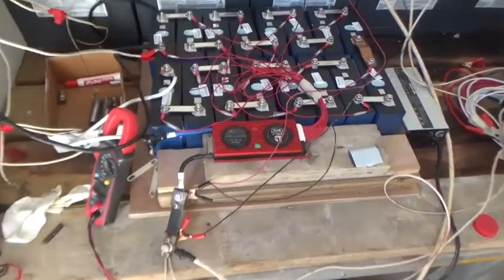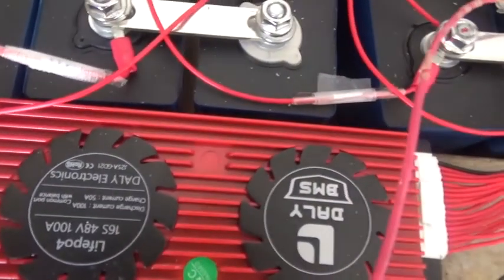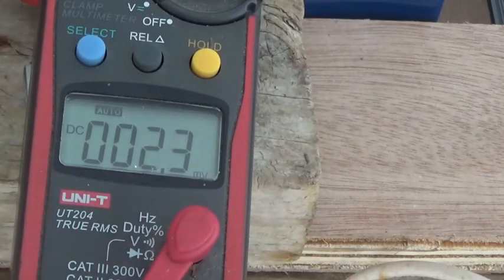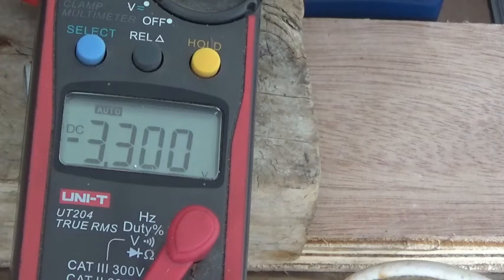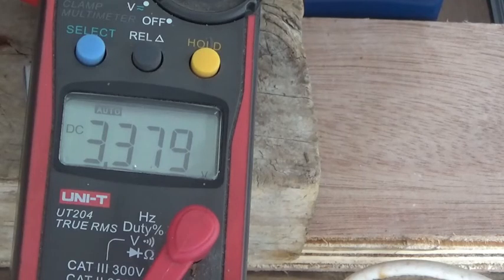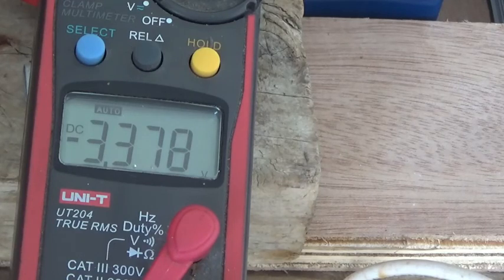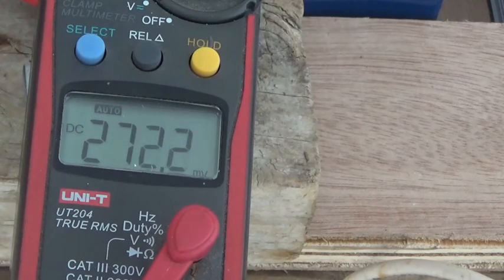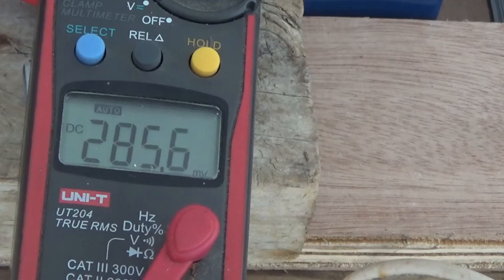100 AMP 48 VOLTS DALY BMS FINAL THOUGH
100 AMP 48 VOLTS DALY BMS FINAL THOUGH

In this video, I let you know if the Daly BMS 100 AMP 48 volts is worth it. I've always said what I don't like about this instrument is its poor documentation. I can put the model number and nothing appears on the internet or anywhere...so using it is a leap of faith !!!

During the first recharge cycle of my battery bank, the voltage difference was more than 200 mv. I thought that the BMS was damaged or that the batteries were, although new, were in different stages of charge. In the end, I let the BMS do its job ... and after many charge / discharge cycles, the voltage difference between the cells has been reduced by less than 2 mv.

My final thought on this... is that the BMS is working fine. Let it be !!!

Other videos on this serie:

SAYING GOODBYE TO MY LEAD ACID BATTERY BANK

BMS CABLE ASSEMBLY FOR A 16S LI-FE-PO4 100 AH BATTERY BANK SYSTEM

WELCOME TO MY NEW LI-FE-PO4 BATTERY BANK

100 AMP 48 VOLTS DALY BMS FINAL THOUGH

Learning.POWer!!!